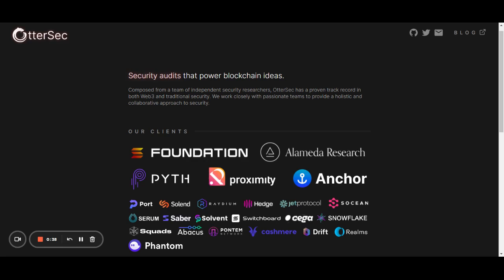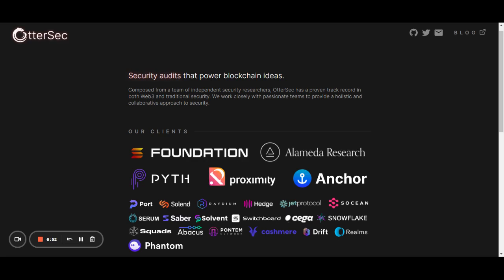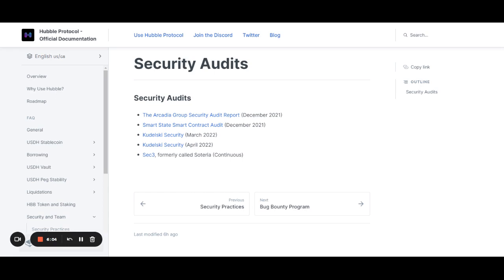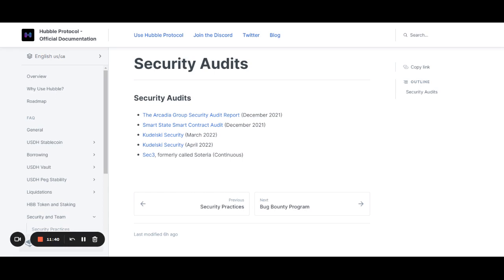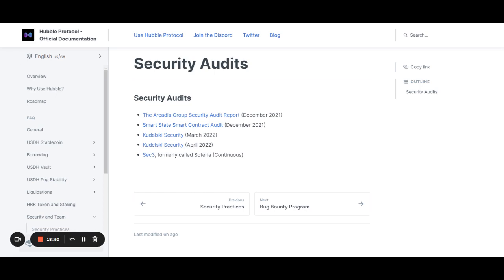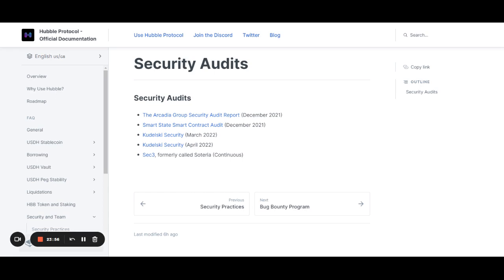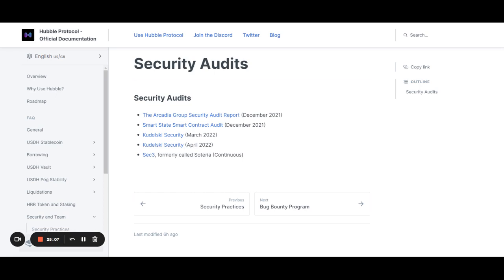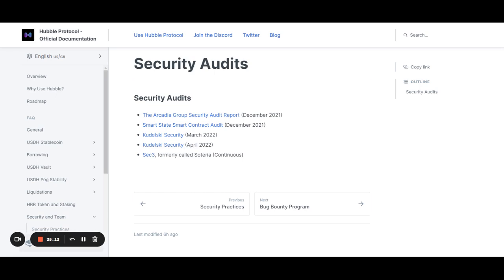Solana Security Practices, Audits, and Recent Hacks - OtterSec x Hubble Protocol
We recently chatted with OtterSec about DeFi best practices and security audits on Solana.

In this video you will learn about:
- What happened with the last Solana hacks (such as Slope Wallet),
- The security practices to have in Solana DeFi,
- How a OtterSec Audit works
- and other various topics about Audits and Security for Solana protocols.